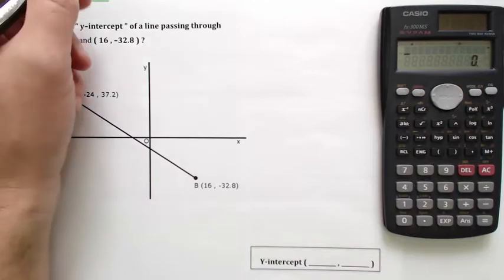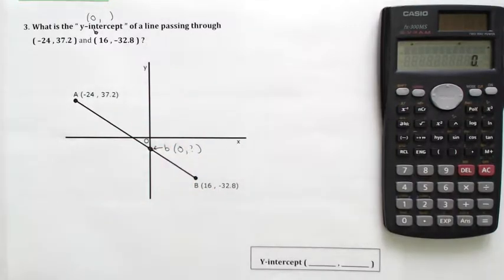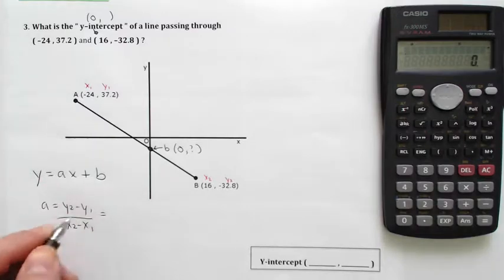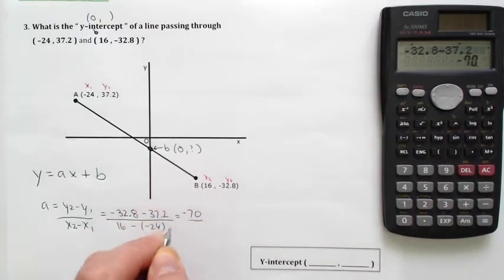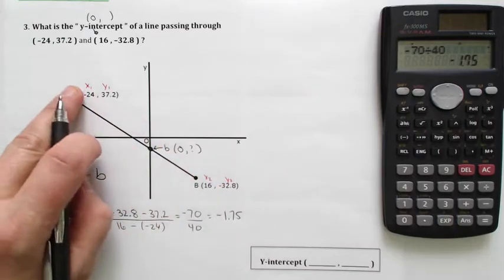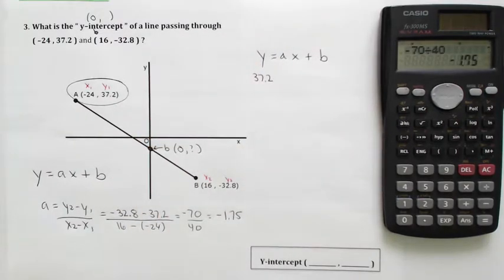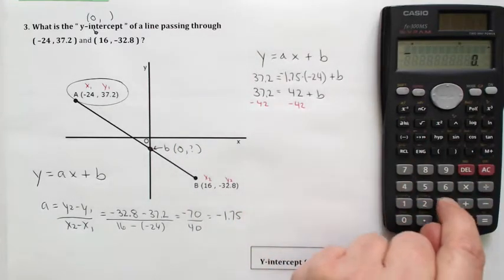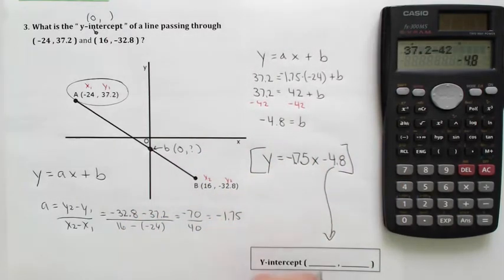Finding X- and Y-Intercept Example #3